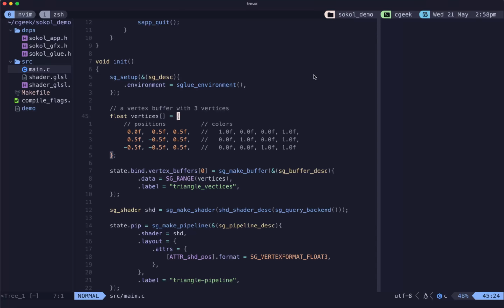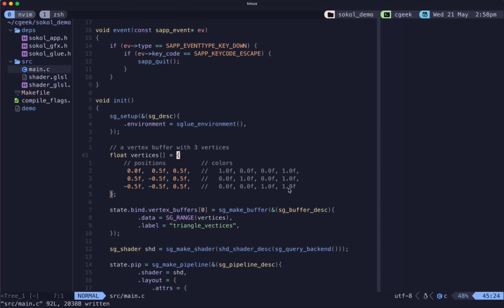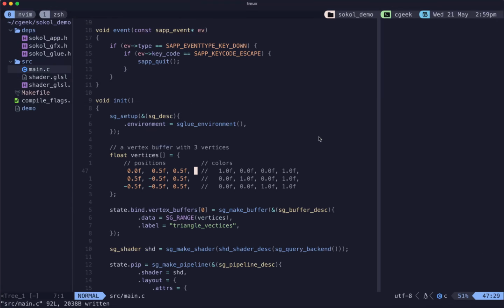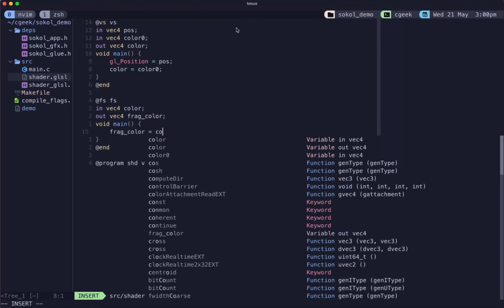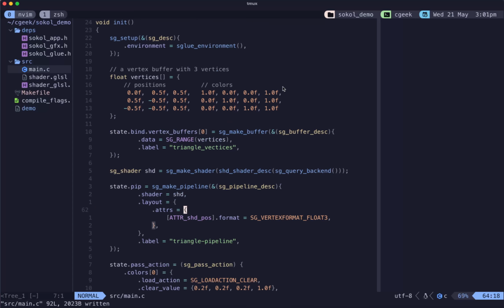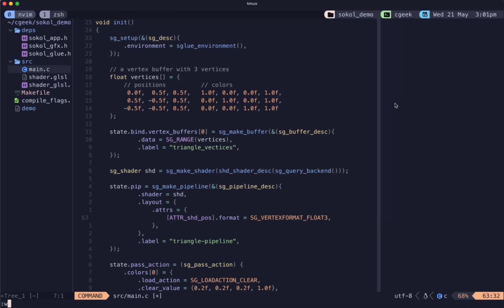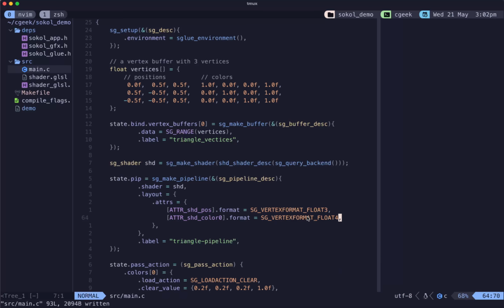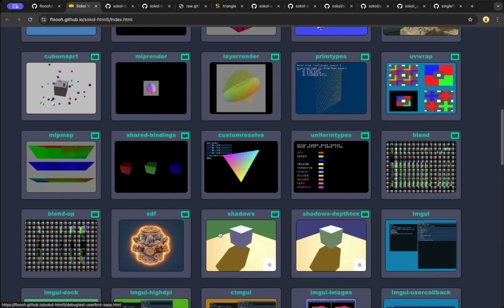Sokol Fragment Shader (Color Triangle)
Color the triangle by passing color to the fragment shader.